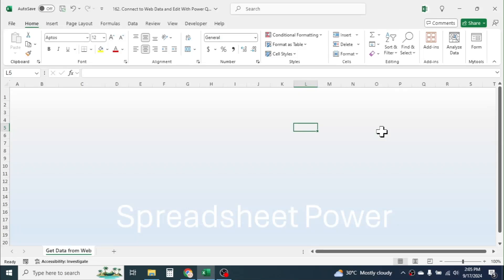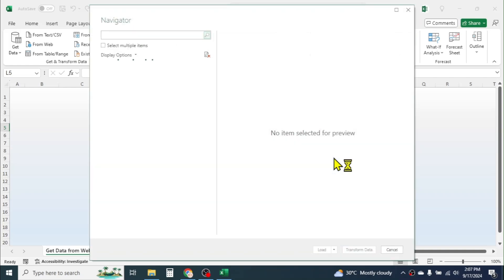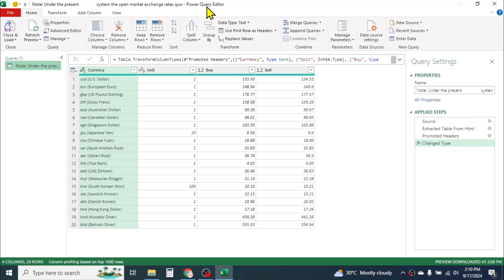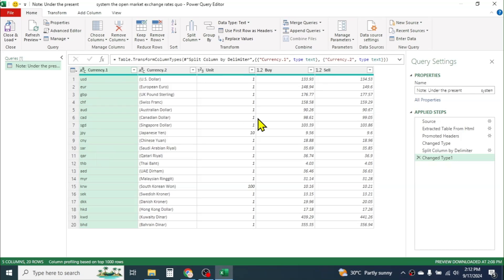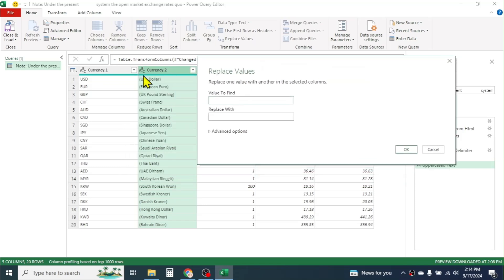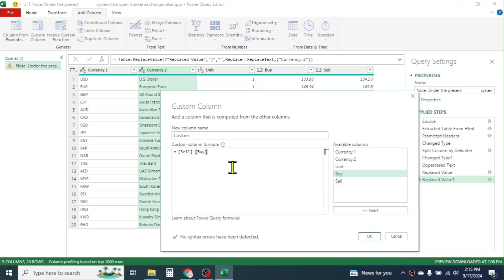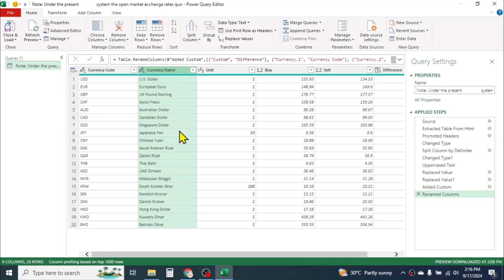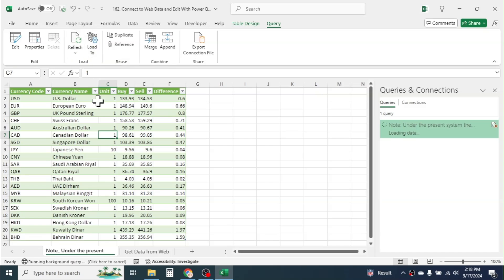Import Data From Website | Edit Using Power Query Editor in Excel | Super Useful for Data Analyst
In this tutorial, you will learn how to get data from website to Excel and how to edit, transform or manipulate data using Power Query Editor. This tutorial is very useful for data analysis work.